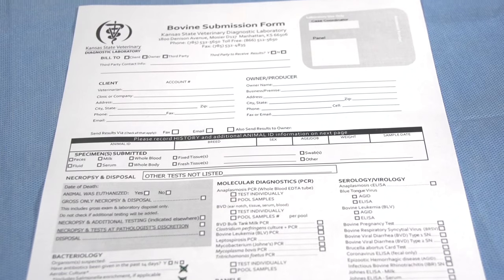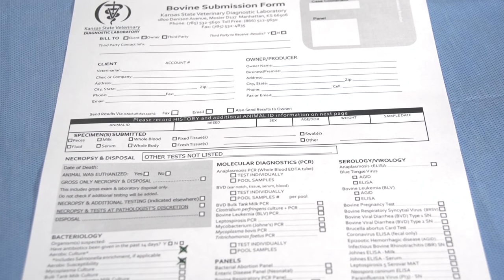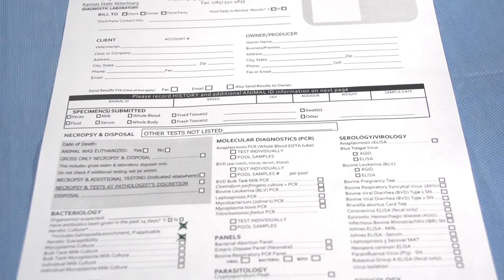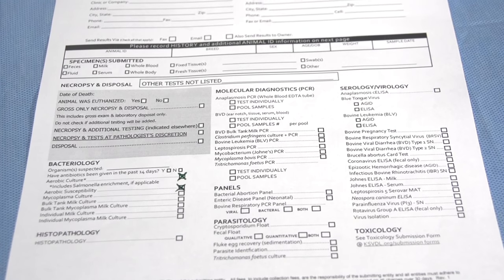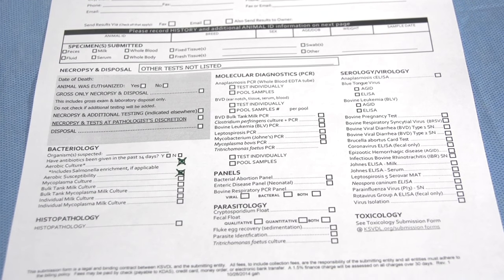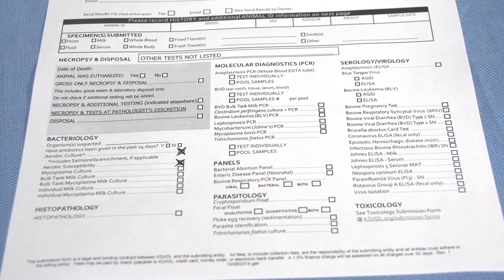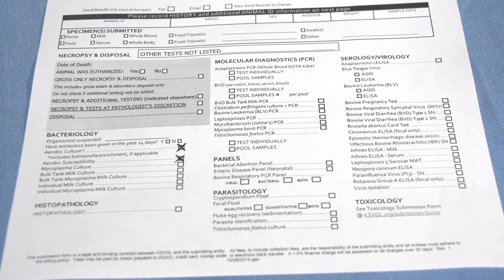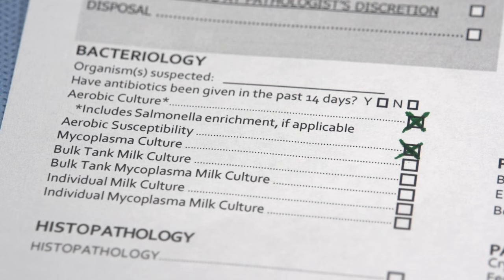Bovine Lung Sampling for Bacterial Culture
This video discusses information about sampling bovine lungs for bacterial culture and antimicrobial susceptibility testing.

Submitting bovine lung samples for culture and susceptibility testing can be a very valuable tool to manage respiratory outbreaks in cattle herds.

For more information about this sampling procedure or other diagnostic questions, please go to the KSVDL website at ksvdl.org or call KSVDL client care at .